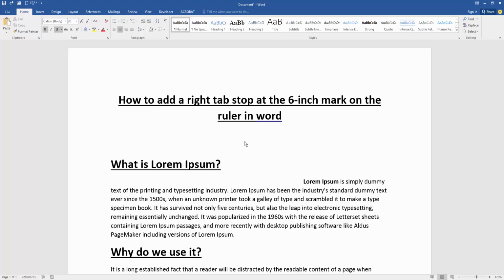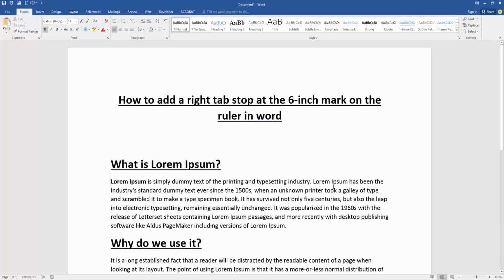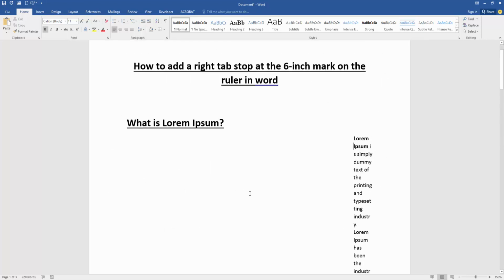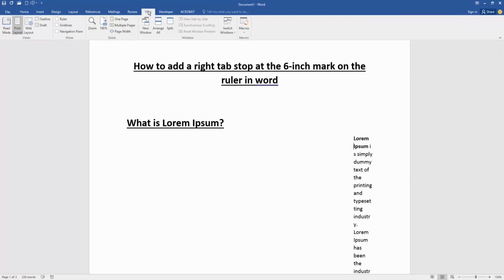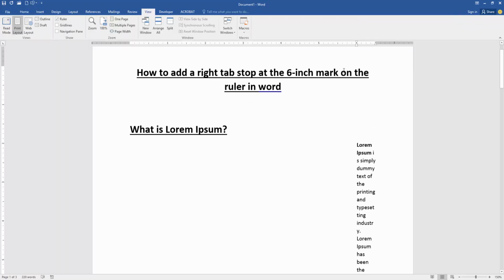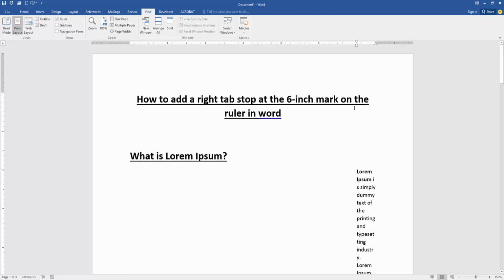How to add a right tab stop at the 6 inch mark on the ruler in word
Assalamu Walaikum,
In this video I will show you, How to add a right tab stop at the 6 inch mark on the ruler in word. Let's get started.